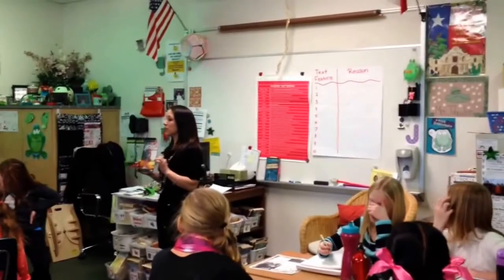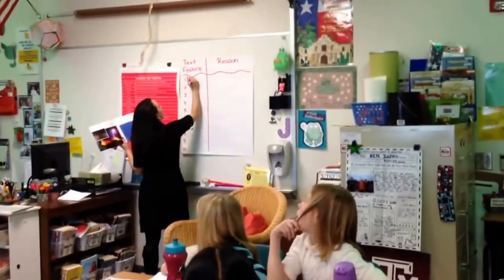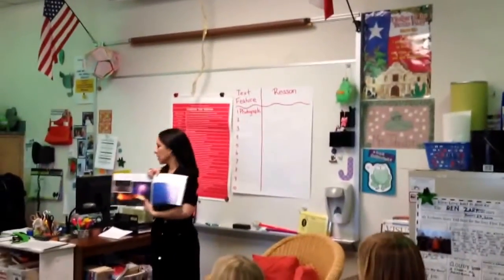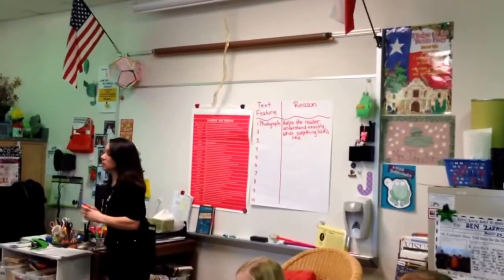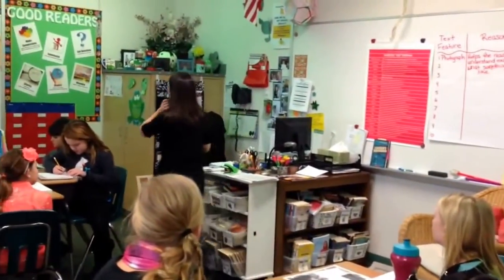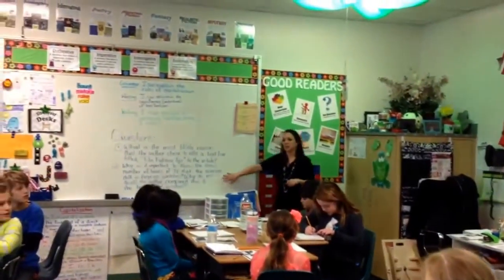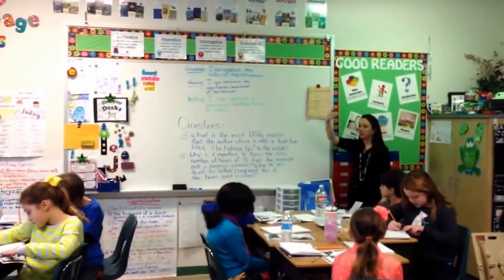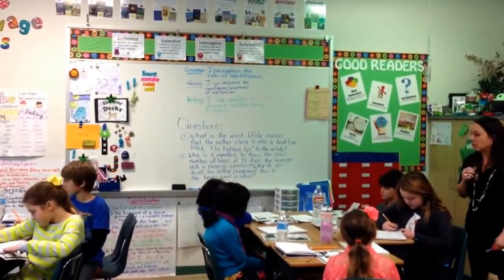Mrs. Johnston's Text Feature reading lesson